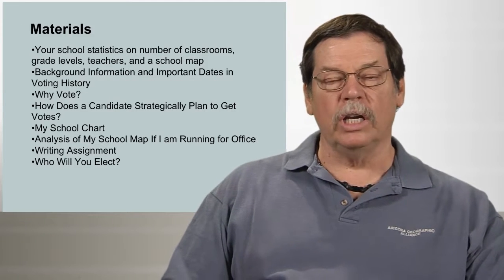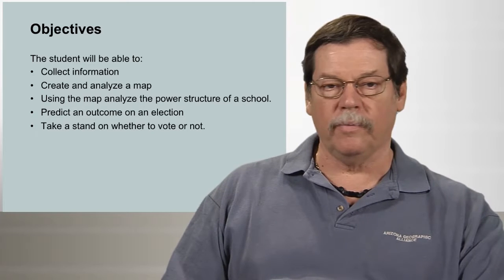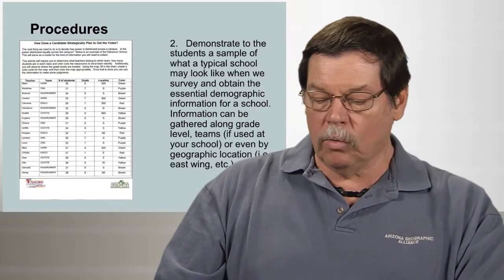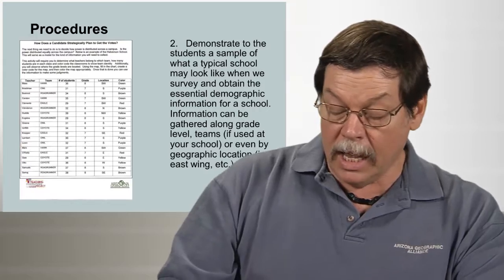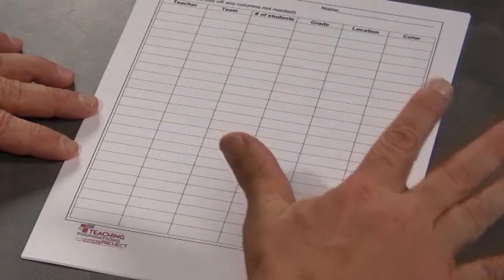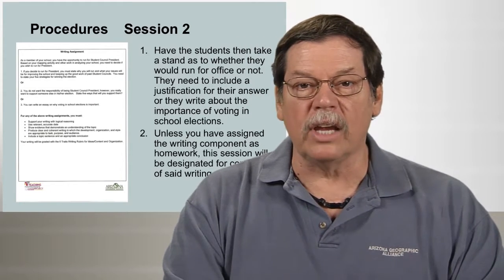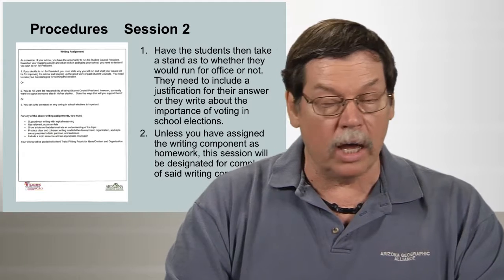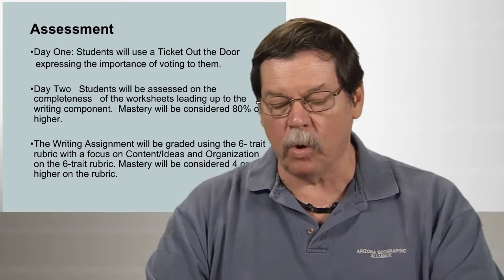Vote for Me!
Description:  In this lesson, students will evaluate the importance of the rights and responsibilities of citizenship paying particular attention to the right to vote through evaluating a school map and making decisions based on their understanding.

Author:  John Halverson

Grade Range:  8